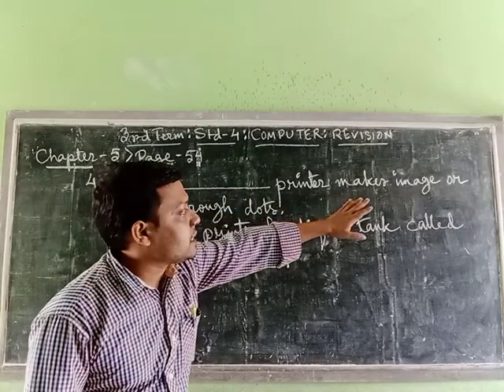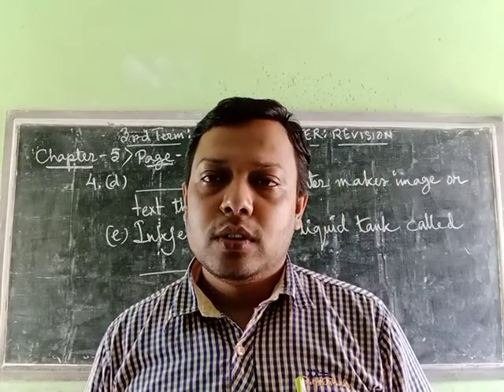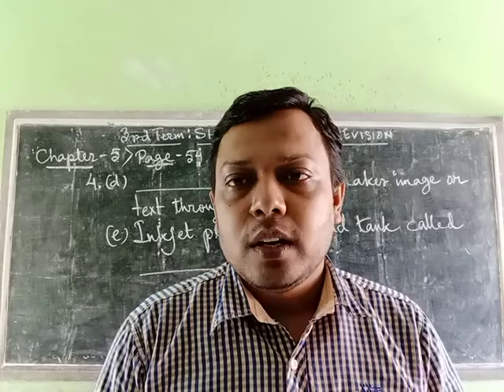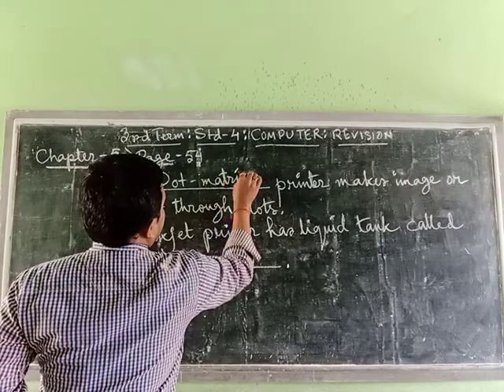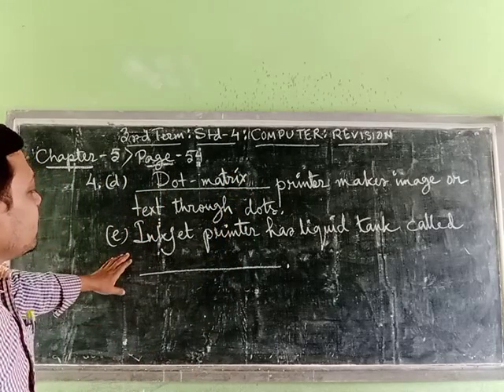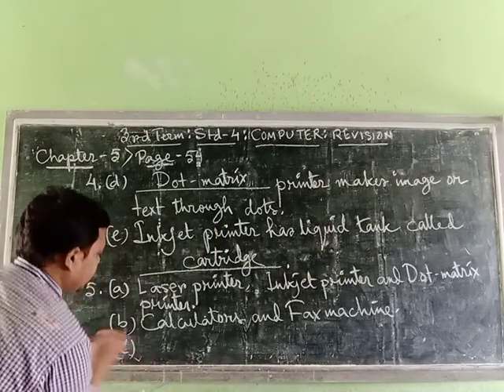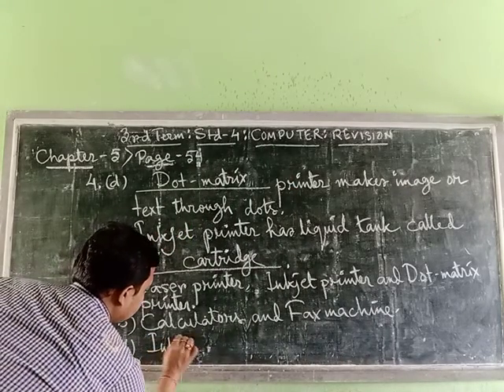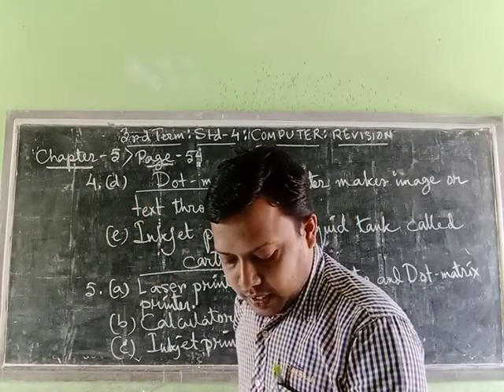STD - IV ( SUB - COMPUTER )